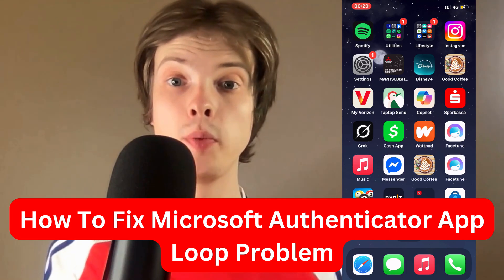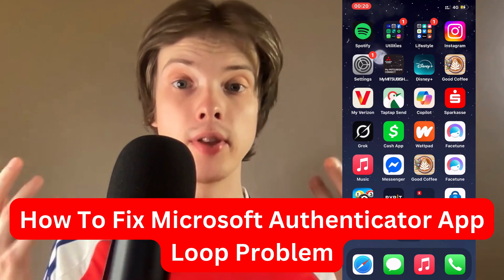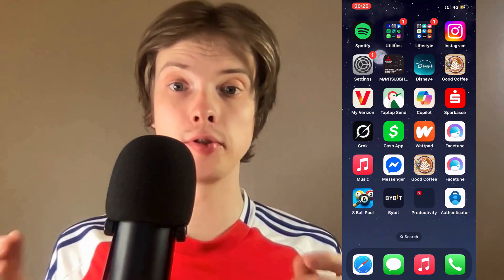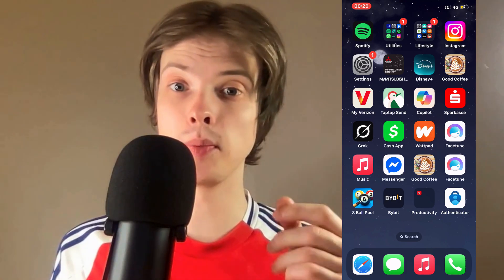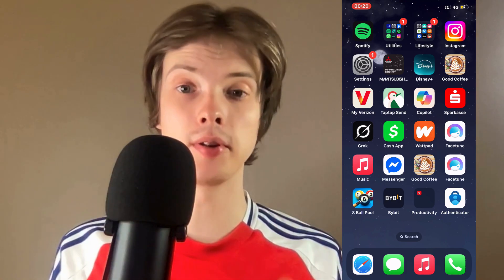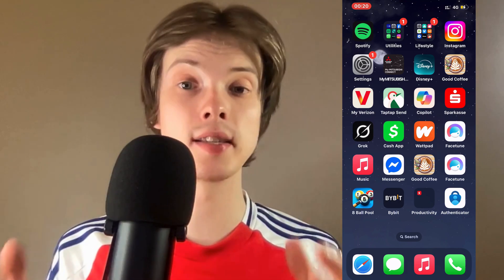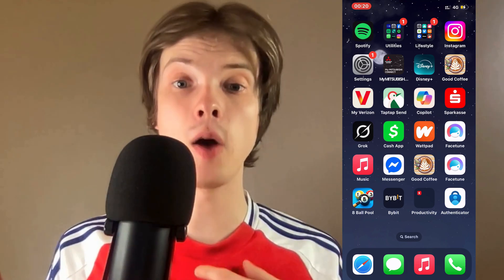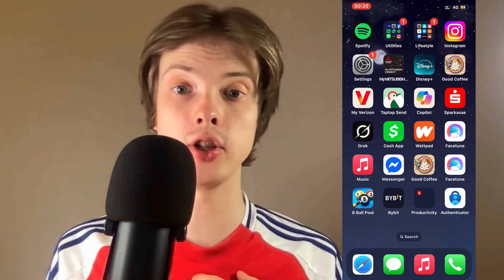How To Fix Microsoft Authenticator App Loop Problem (2025)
If the Microsoft Authenticator app is stuck in a loop, then this troubleshooting guide will be perfect for you!